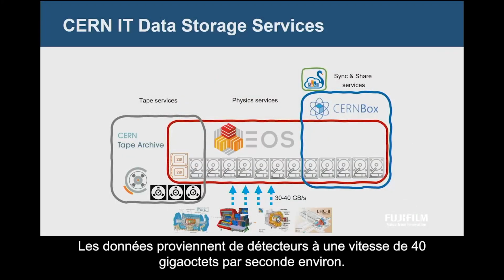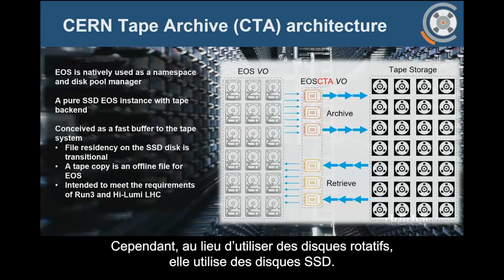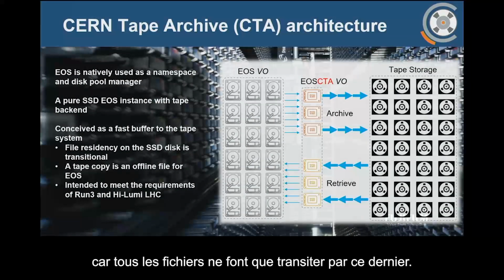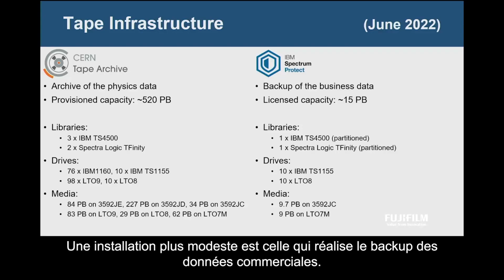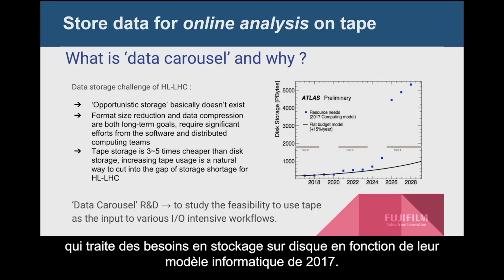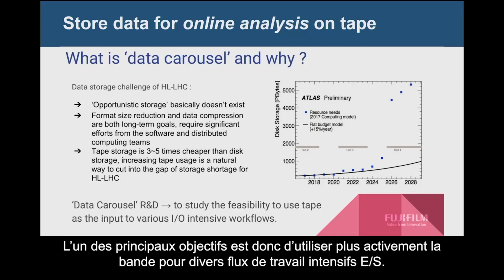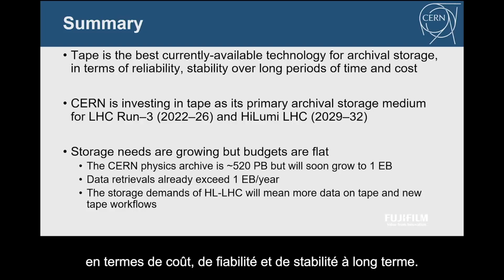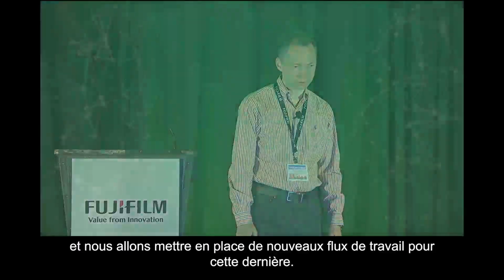Vladimir Bahyl from Cern (avec sous-titres français)